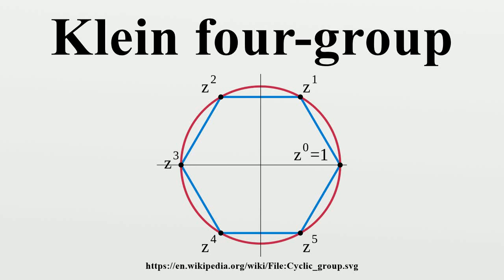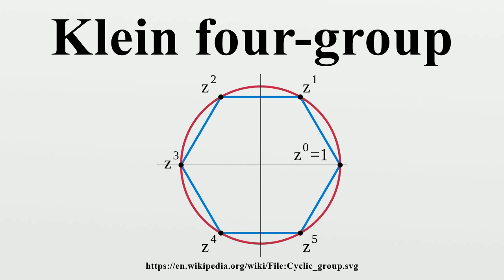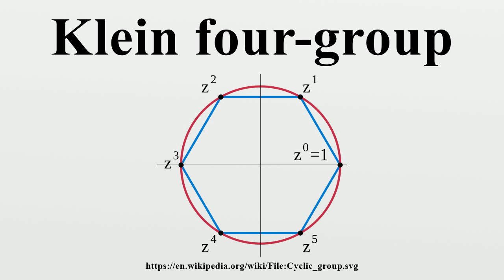Klein four-group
In mathematics, the Klein four-group (or just Klein group or Vierergruppe (English: four-group), often symbolized by the letter V or as K4) is the group Z2 × Z2, the direct product of two copies of the cyclic group of order 2.It was named Vierergruppe by Felix Klein in 1884.

Image-Copyright-Info
Author-Info:   derivative work: Pbroks13 (talk) Cyclic_group.png: Jakob.scholbach

Image-Copyright-Info